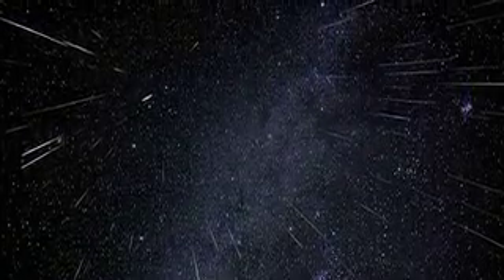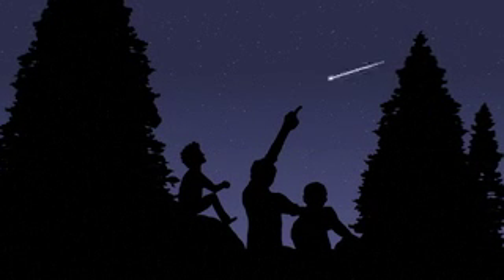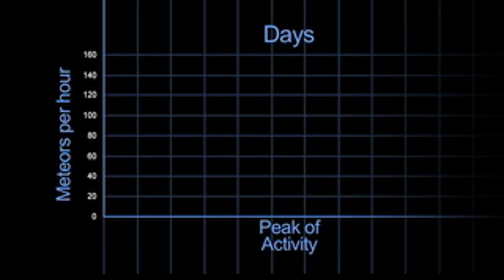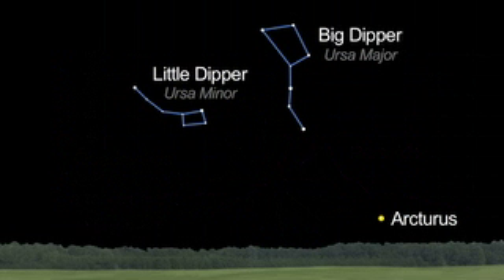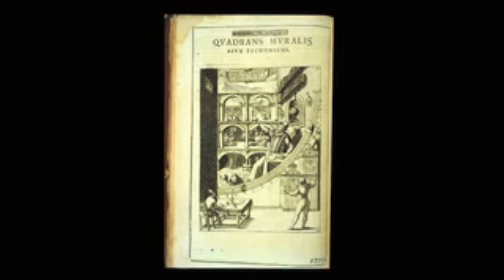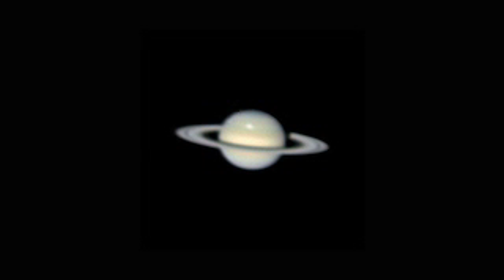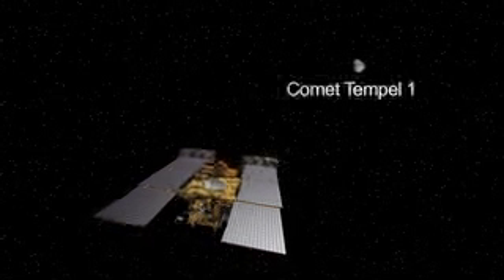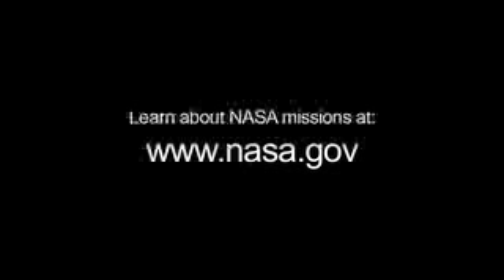What's Up for January 2011.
What's Up for January? Meteor shower fireworks ring in the New Year!

Hello and welcome. I'm Jane Houston Jones at NASA's Jet Propulsion Laboratory in Pasadena, California.

If you didn't catch last month's Geminid meteor shower, don't worry about it. The January Quadrantids will be just as good -- and maybe even better, depending on your location.

They peak on January 3rd and 4th, which is a dark, new-moon night this month. This means that there won't be any annoying moonlight to spoil the fireworks display.

This could be the best shower of the year.

The peak of this meteor shower is best seen from Europe. Here in the Western Hemisphere the radiant doesn't even rise till after midnight. And this shower has a very sharp peak, which means that most meteors are visible for only several hours, instead of several days, like the famous Perseids of August.

Look in the northeast between and below the familiar Big and Little Dippers and the bright star Arcturus. This shower isn't named for the modern constellation in which it appears, but for an obsolete one called Quadrans Muralis. It depicts an early instrument called a Mural Quadrant, which was used to observe and measure stellar positions. It's similar to today's sextant.

There's more to enjoy this wintry month.

Venus, Mercury and Saturn continue to dazzle early risers before dawn. And by month-end Saturn rises before midnight. Jupiter, on the other hand, sets before 9:30 p.m. by month-end.

In February the repurposed spacecraft Stardust-NExT will fly by comet Tempel 1, which was first visited by NASA's Deep Impact spacecraft in 2005.

You can learn more about our planetary family tree at solarsystem.nasa.gov/yss for Year of the Solar System.

That's all for this month.

I'm Jane Houston Jones.

Tue, 28 Dec 2010 11:00:00 -0600
Shooting star fireworks ring in the new year!
Page Last Updated: December 28, 2010
Page Editor: Tony Greicius
NASA Official: Brian Dunbar